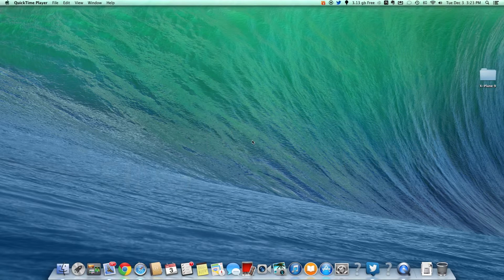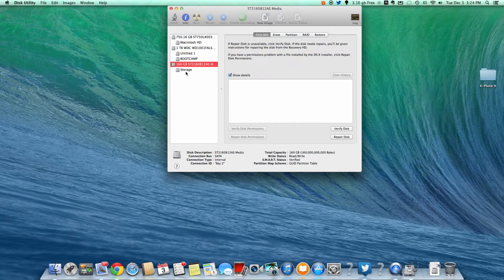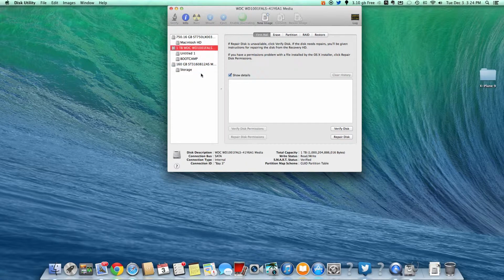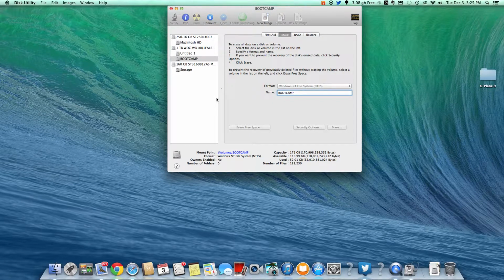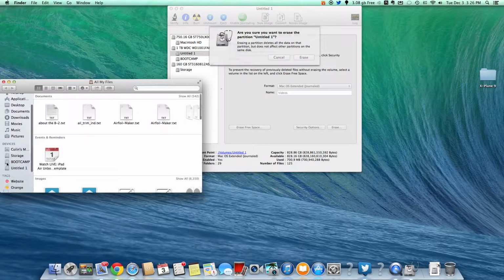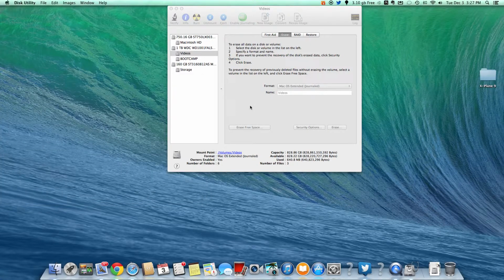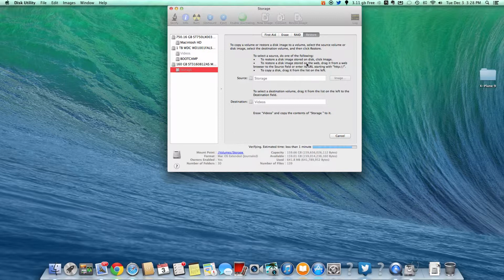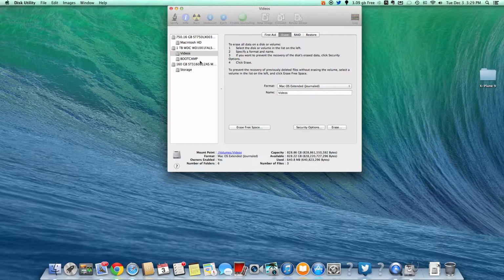Using Disk Utility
Code: Techout I joined Maker Studios & so can you!

Showing what kind of things you can do with the program already on every Mac.